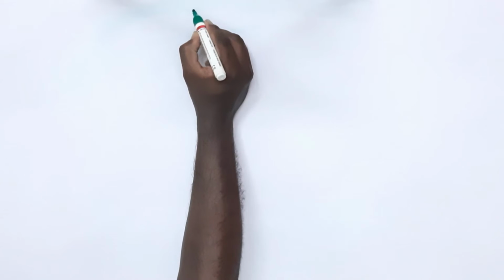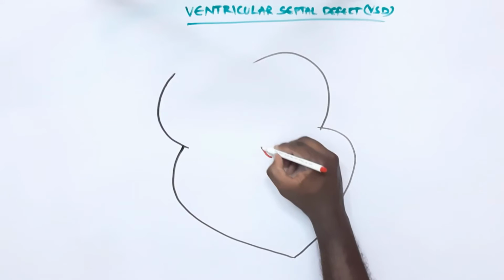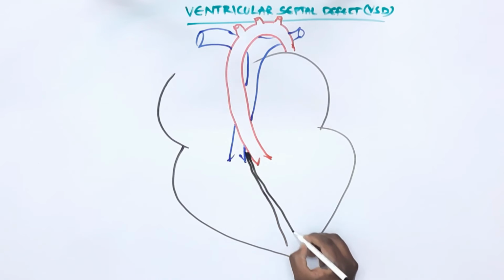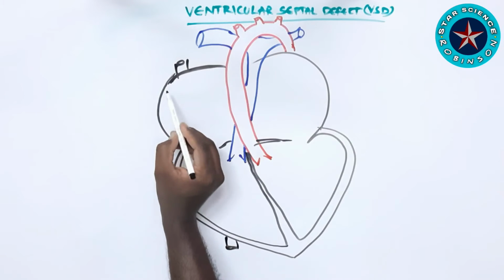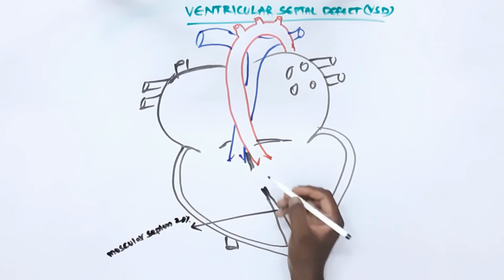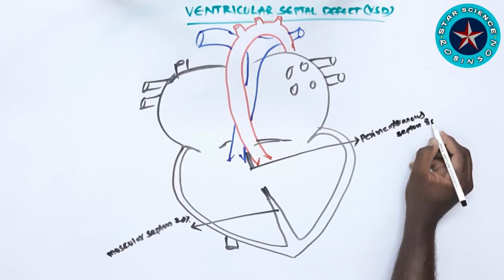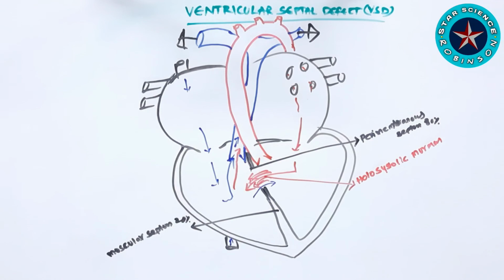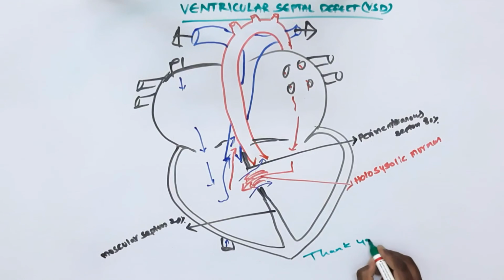VENTRICULAR SEPTAL DEFECT # STAR SCIENCE ROBINSON